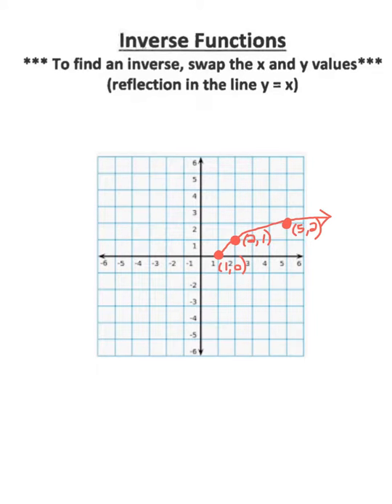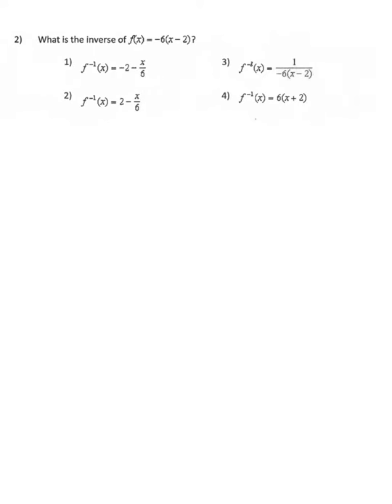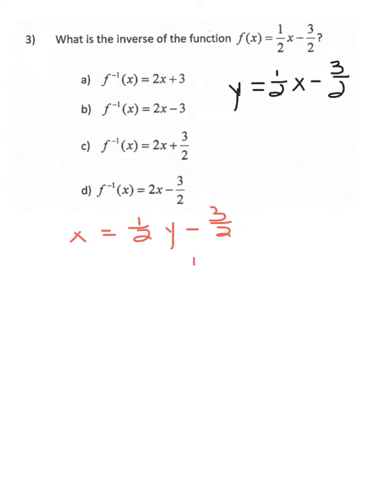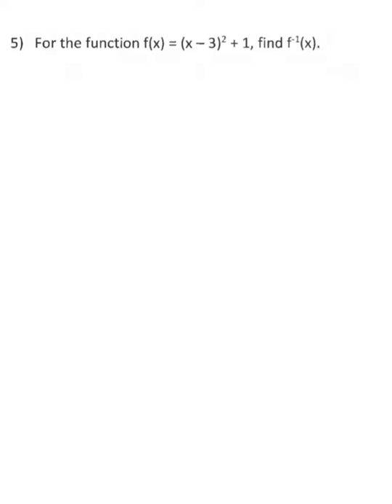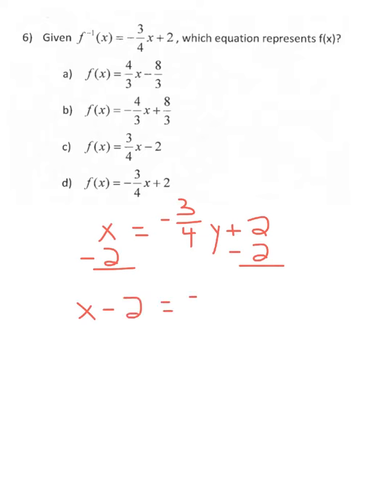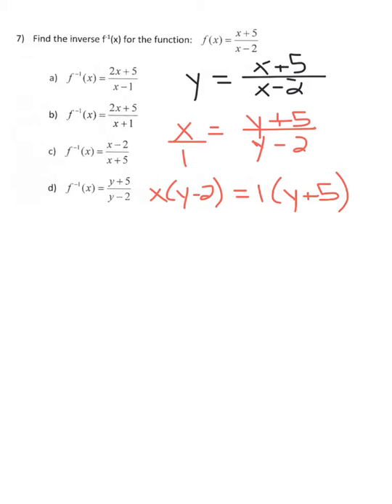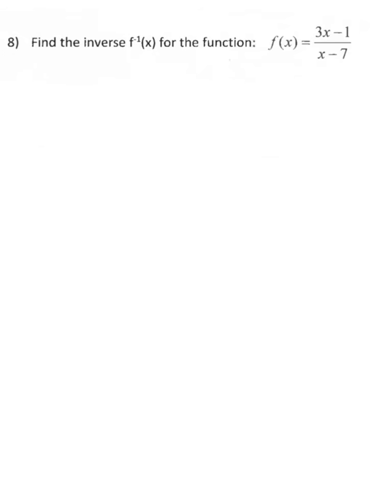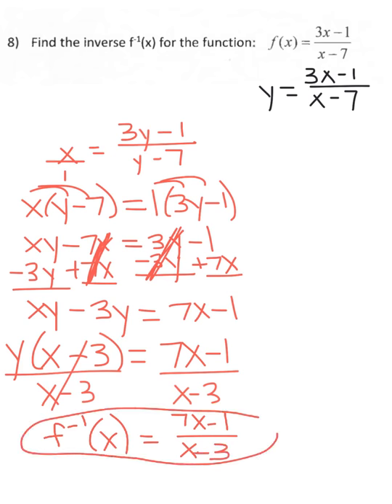Inverse Functions (Functions Packet)